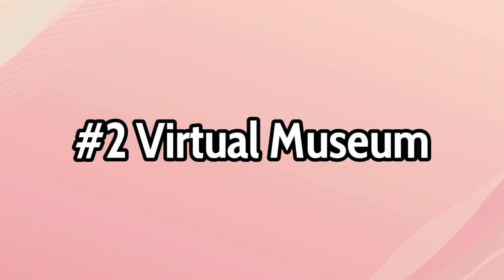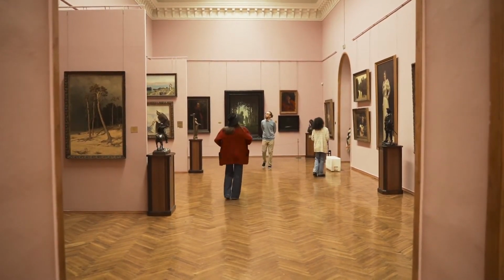Vision Pro App Ideas You Can Build in 2024 ($100K+/Month)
Discover incredible opportunities with Vision Pro apps! 🚀

With Apple's Vision Pro revolutionizing the tech landscape, now is the perfect time to dive into app development for this cutting-edge platform. 🌟 Learn how these innovative app ideas can help you achieve significant monthly income. 💸

You'll explore app ideas that have never been built before, opening up fresh and unique opportunities. 🆕 Best of all, these apps are not too hard to build, making them accessible for both new and experienced developers. 👩‍💻👨‍💻

Whether you're a seasoned developer or just getting started, these ideas are designed to maximize your earning potential and leverage the full capabilities of Vision Pro. 📈 Don't miss out on these lucrative possibilities that can transform your financial future. 💡

Tune in to unlock the secrets to building profitable Vision Pro apps and take your income to the next level! 📲✨

Timecodes
0:00 Intro
0:28 - Idea 1
1:55 - Idea 2
3:25 - Idea 3
5:04 - Idea 4
6:14 - Idea 5